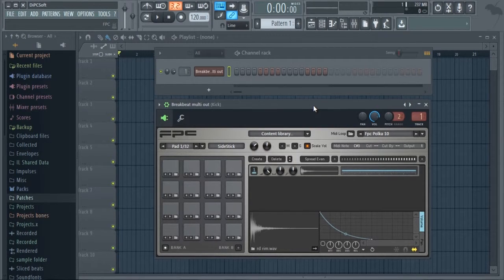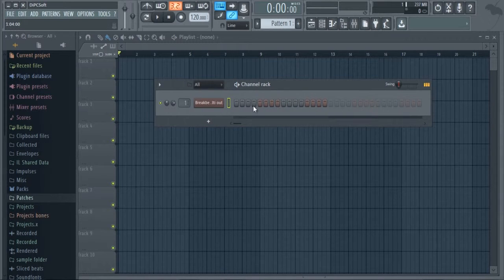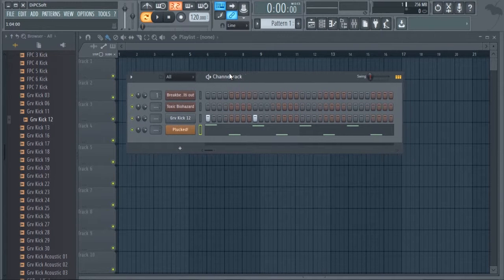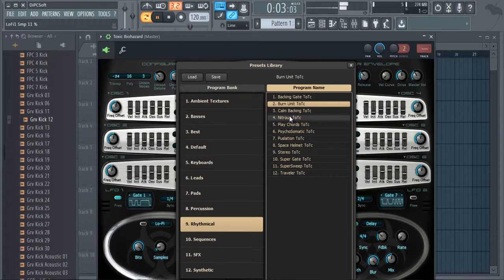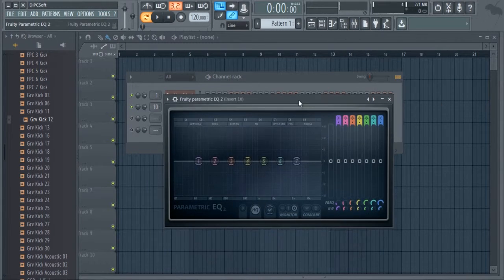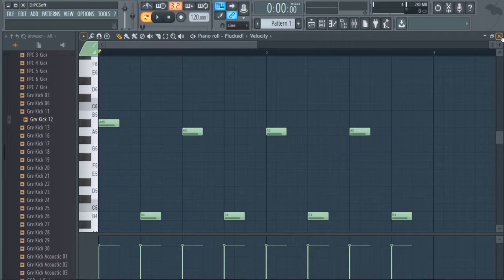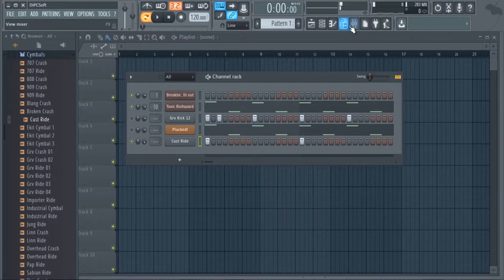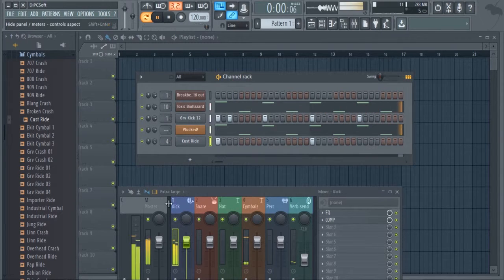HOW TO MAKE YOUR OWN ACTION SOUND (FREE FLP)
LEARN TO CREATE YOUR OWN UNIQE ACTION SOUND.HERE I SHARE A FREE FLP ON HOW TO MAKE YOUR OWN ACTION SOUND IN FL STUDIO.